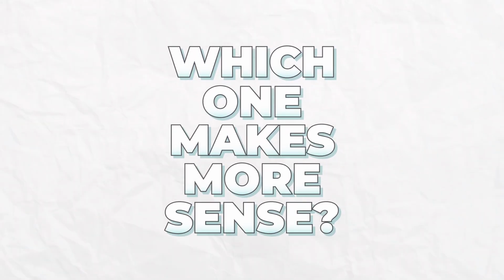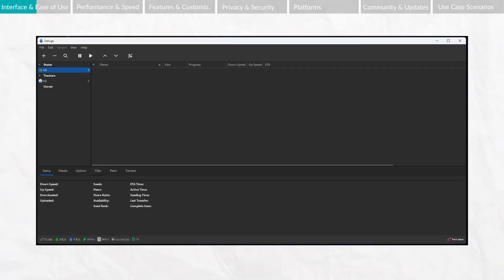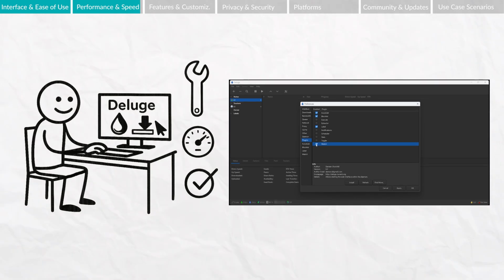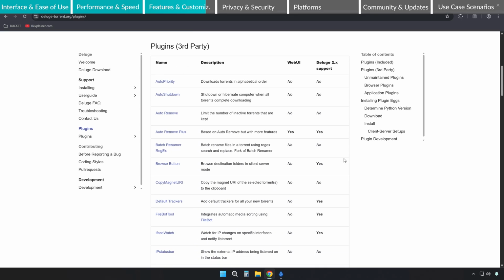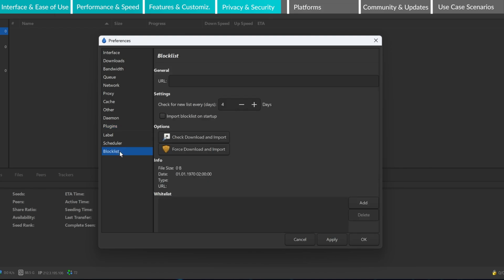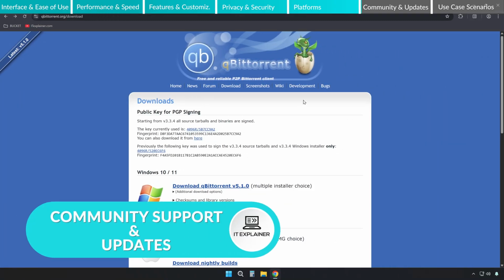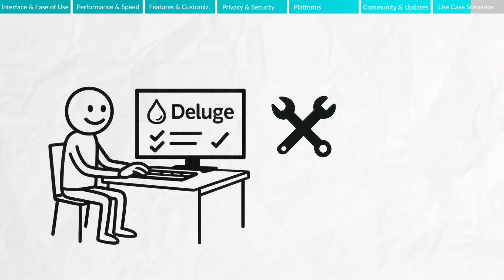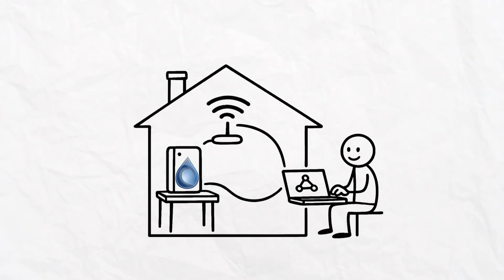Deluge vs qBittorrent - The One You Actually Want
🤔 Deluge vs qBittorrent — which torrent client is right for you?
In this video, I compare Deluge and qBittorrent, two of the most popular free, open-source torrent clients. If you're torn between simplicity and customizability, this breakdown will help you decide which one fits your torrenting style.

✅ Interface: Which one is more user-friendly and beginner-friendly
✅ Performance: How they compare in speed, resource usage, and reliability
✅ Features: What’s built-in vs what requires setup or plugins
✅ Privacy: How each handles encryption, proxies, and IP blocking
✅ Platform Support: OS compatibility, thin client mode, and remote control
✅ Community & Updates: Which one is more actively maintained and supported
✅ Who should use qBittorrent and who should use Deluge

qBittorrent is ready to go the moment you install it—clean design, fast performance, and privacy tools already included. It’s perfect for anyone who wants a smooth experience without technical hurdles.

Deluge, on the other hand, is a power user’s dream. Lightweight, modular, and built for customization, it shines in server setups or for users who want total control through plugins and remote access features.

🎥 Sections:
0:00 Deluge vs qBittorrent: Which One’s Better?
0:35 Interface and Ease of Use
1:41 Performance and System Load
2:39 Features and Built-In Tools
3:41 Privacy and Encryption Options
4:38 Platform Support and Thin Client Mode
5:43 Community Support and Updates
6:36 Who Should Use qBittorrent?
7:50 Who Should Use Deluge?
7:22 Final Verdict and Recommendation